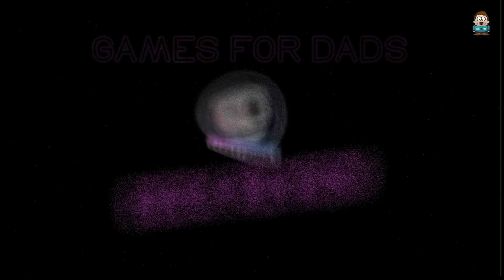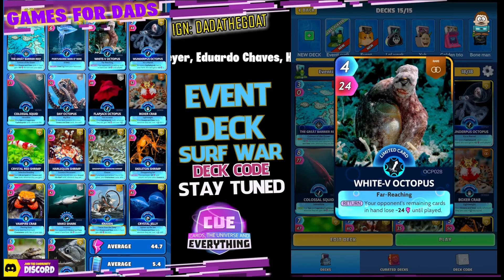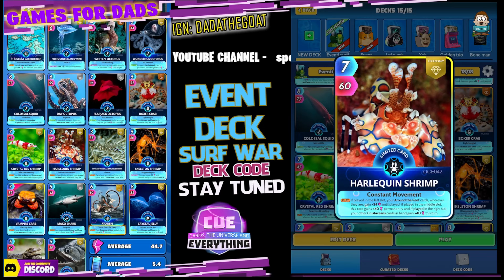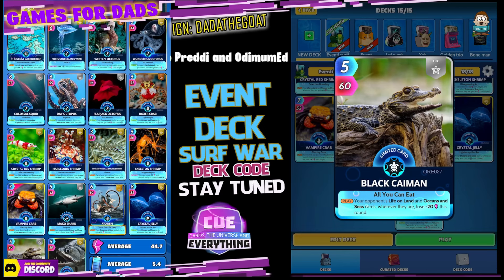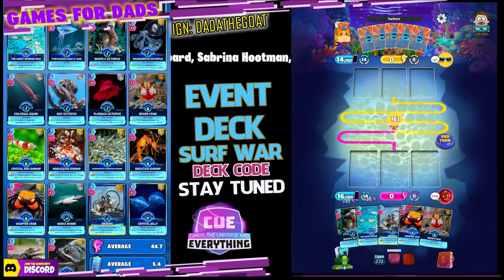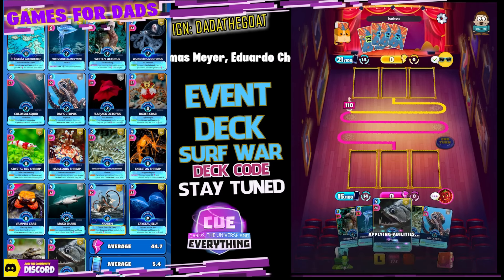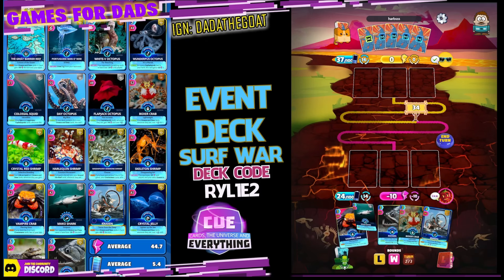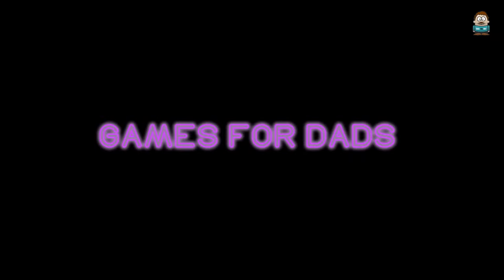EVENT DECK Surf Wars - Cards Universe and Everything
A guide to EVENTS on Cards Universe and Everything

Join our a discord server check the video for more details